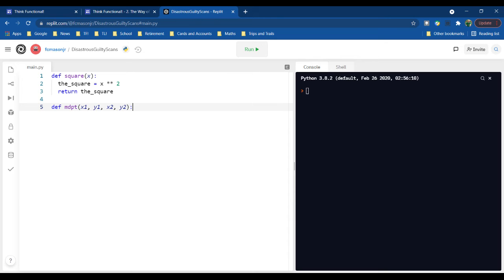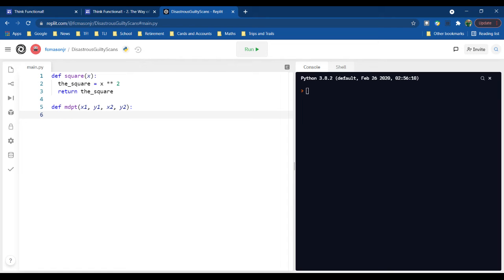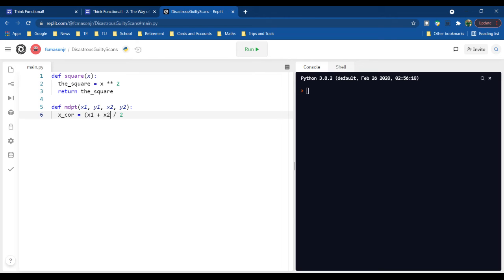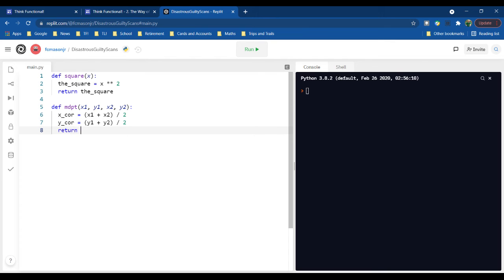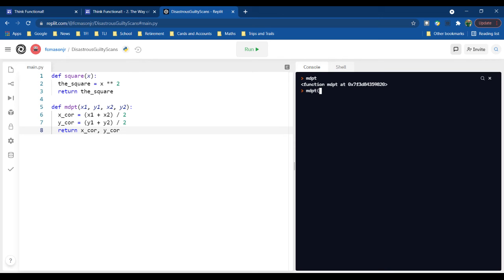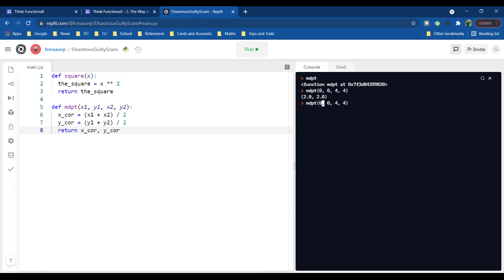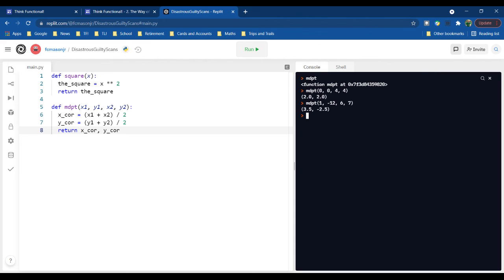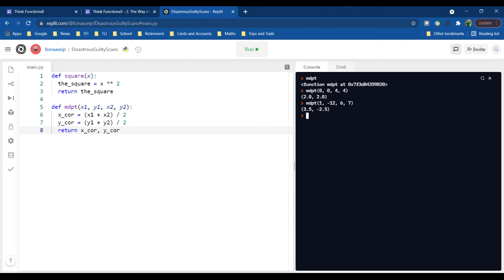Multiple Parameters and Flow of Control